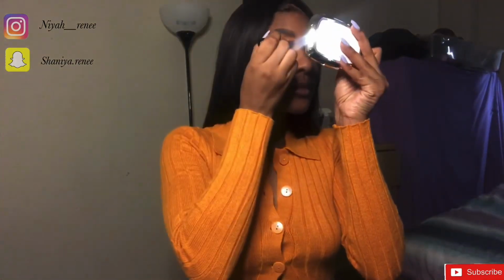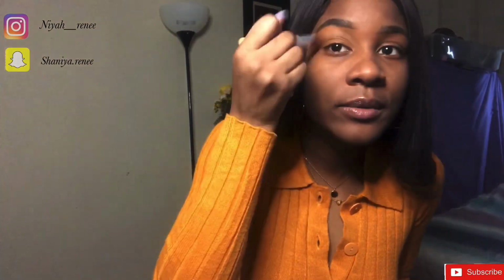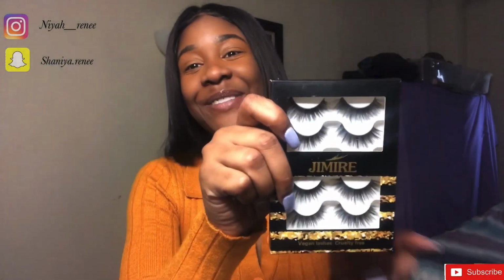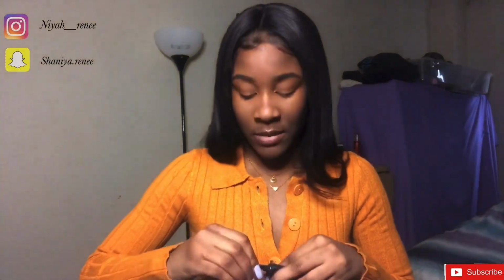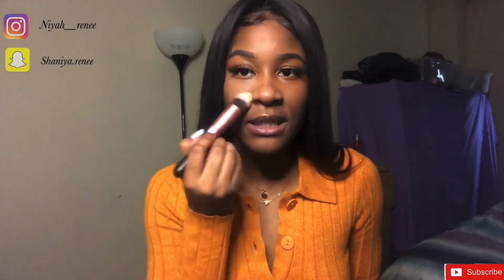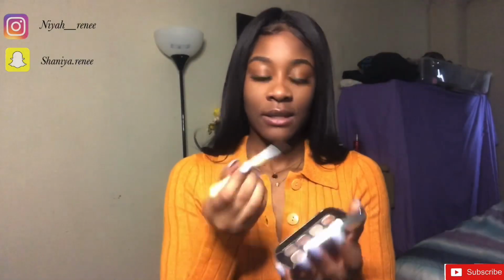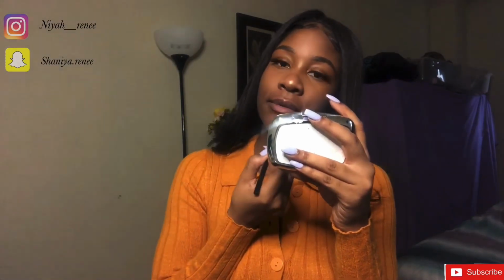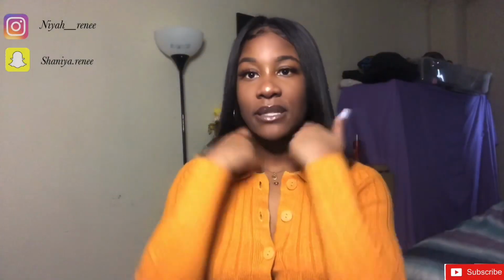GRWM 4 THE DAY+EVERYDAY MAKEUP ROUTINE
*i don’t own copy rights to music*